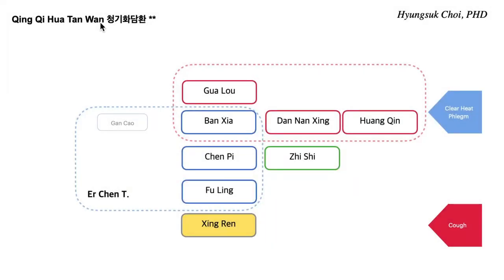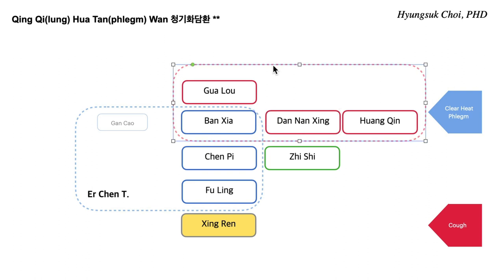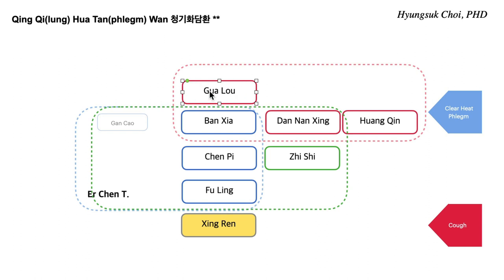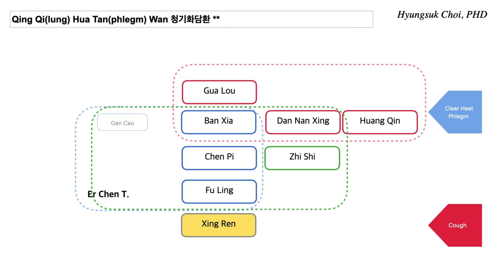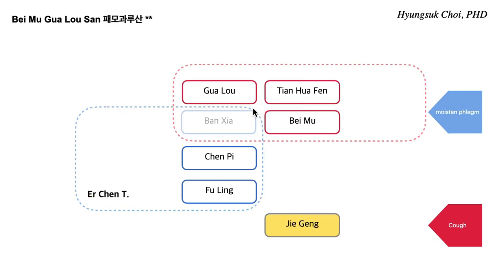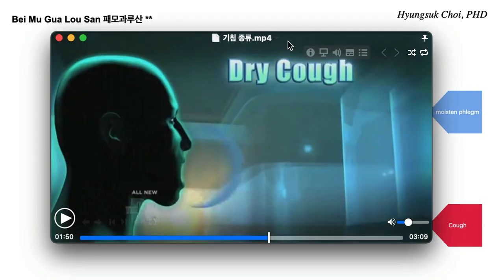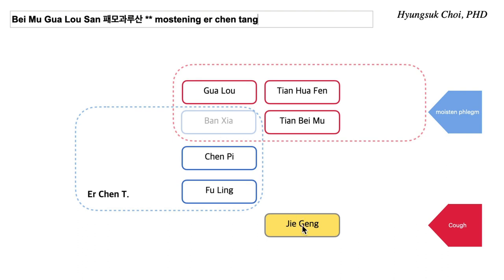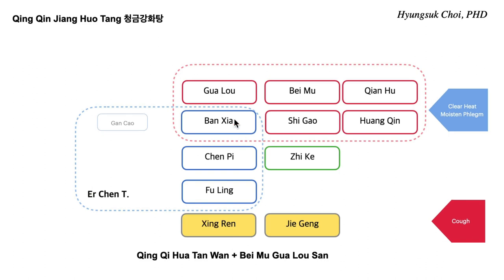[LEGO formulas] Er Chen Tang variantions for cough(1) - Qing Qi Hua Tan Wan, Bei Mu Guo Lu San